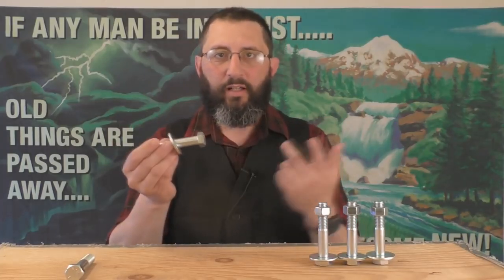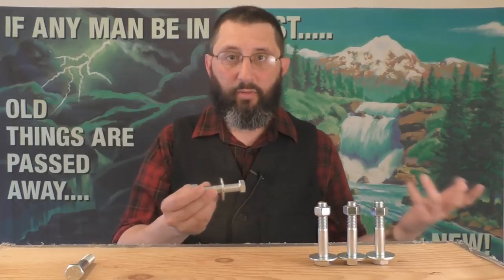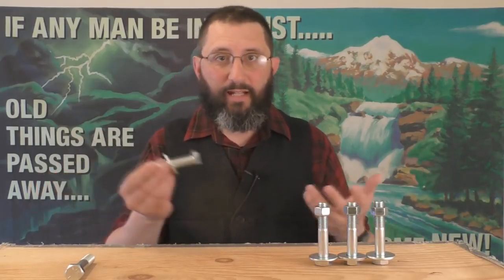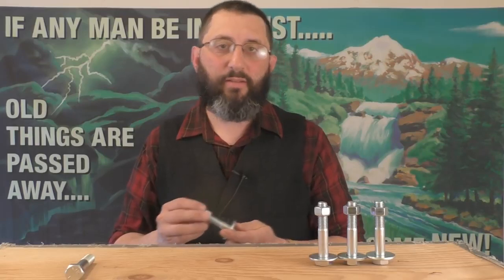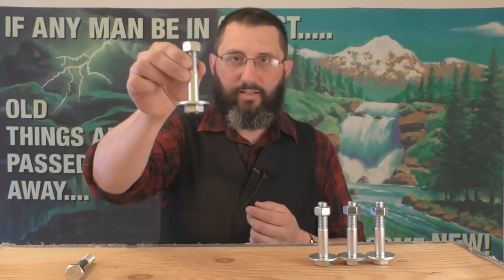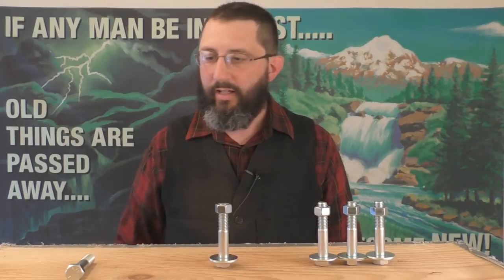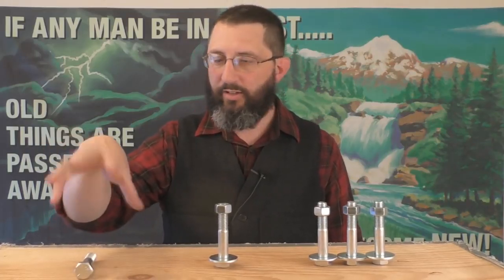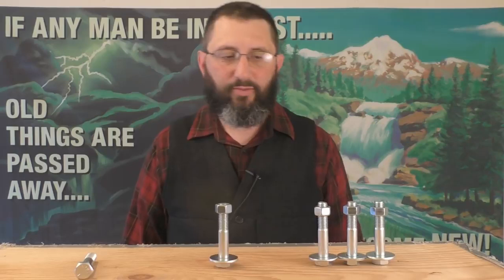Trinity vs Godhead vs Modalism